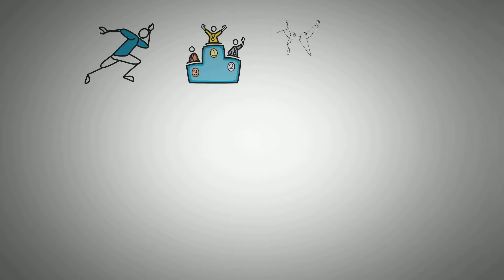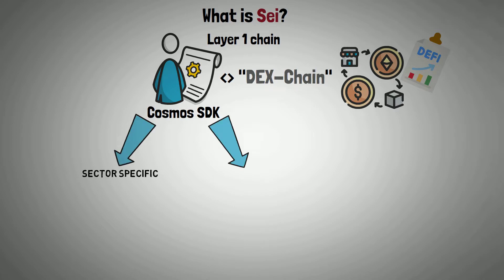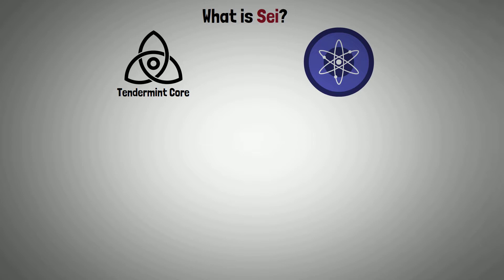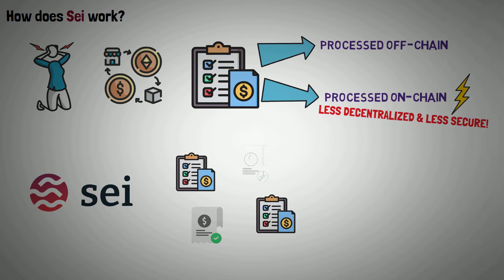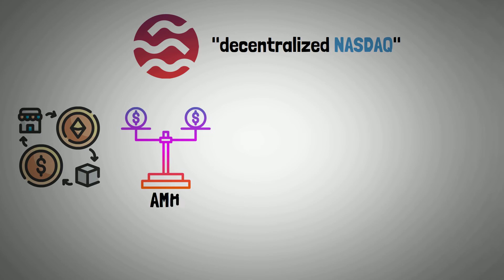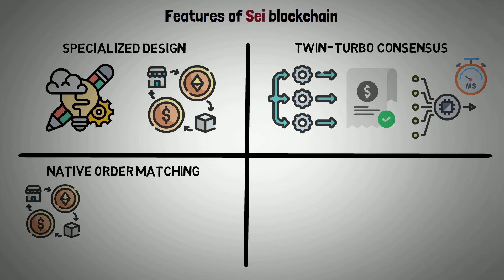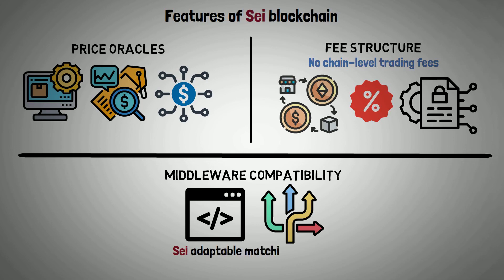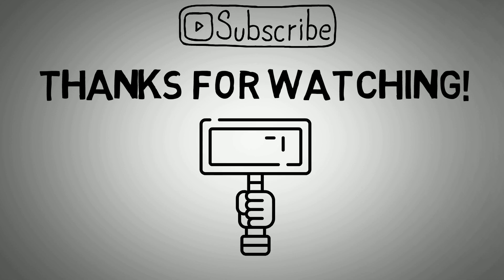What is Sei? - Sei Blockchain Network Explained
This video answers the questions: What is Sei Network? How does the Sei Blockchain Network work? - Sei Crypto Blockchain Network will be explained.

Timestamps:
0:00 Introduction of Sei
0:27 What is Sei?
1:44 How does Sei work?
2:56 Features of Sei blockchain
4:02 Summary
4:27 Video end

Sei is a cutting-edge Layer-1 (L1) blockchain that was created with the express purpose of revolutionizing trade in a variety of industries, including game finance, NFTs, and decentralized finance (DeFi). Sei, which bills itself as the "Decentralized NASDAQ," offers an intuitive fusion of centralized finance (CeFi) trading experiences with decentralized finance capabilities.

By fusing off-chain speed with on-chain security, Sei intends to redefine the trading experience by implementing a number of cutting-edge features to address the issues DEXs confront.

We are going to answer what is Sei in this video and provide information about how exactly the Sei network or Sei blockchain works. Keep in mind, that Sei is a Layer 1, which has gained a lot of hype recently due to its upcoming airdrop, and recent listing on top exchanges like Binance.